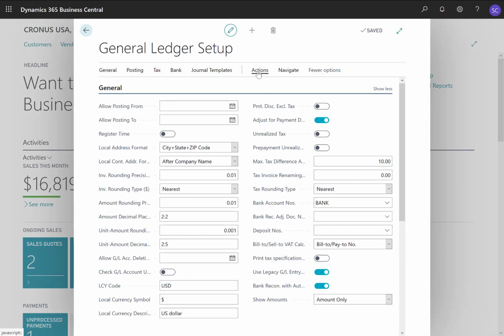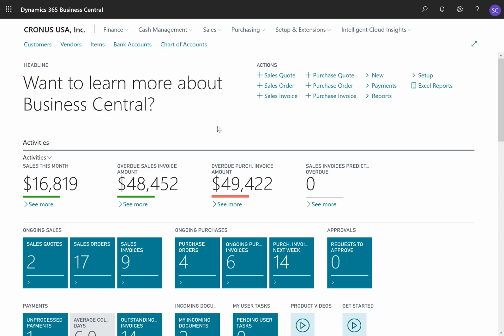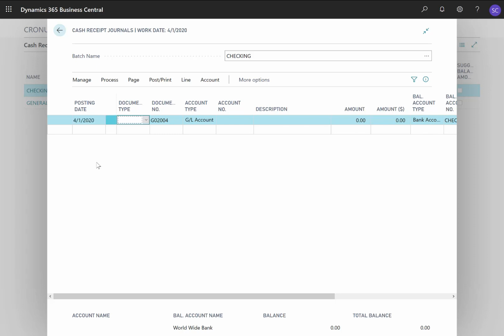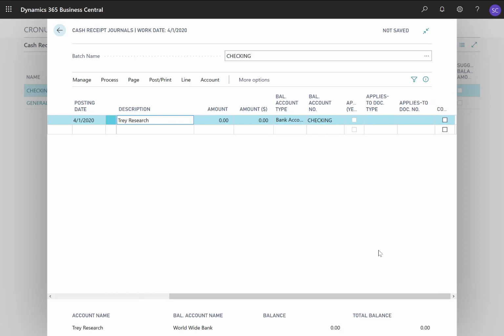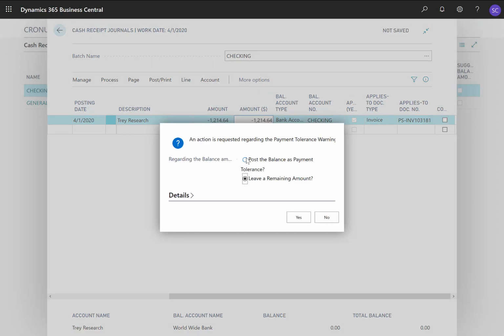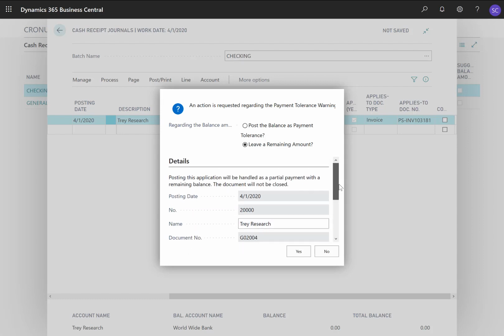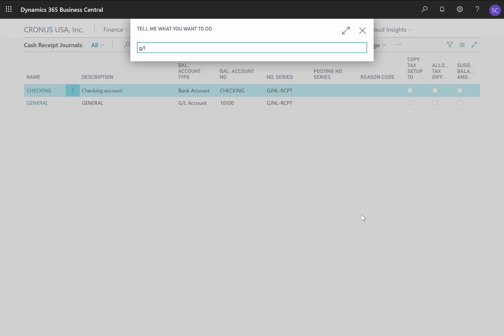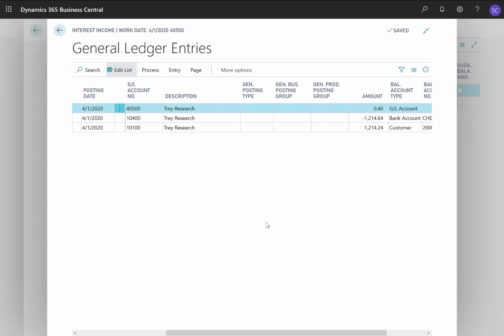Dynamics 365 Business Central - How to Process Payment Tolerance